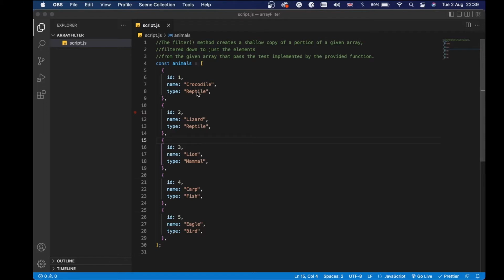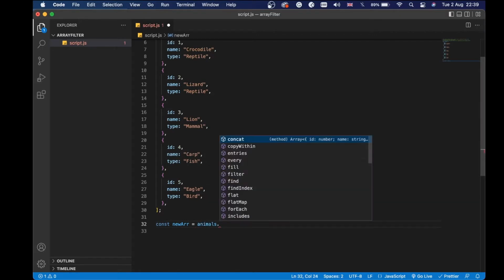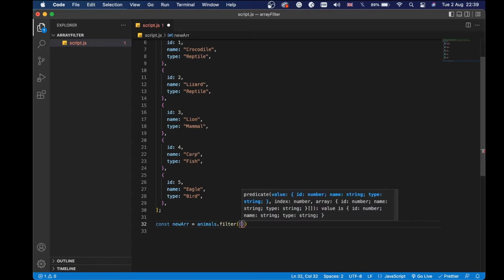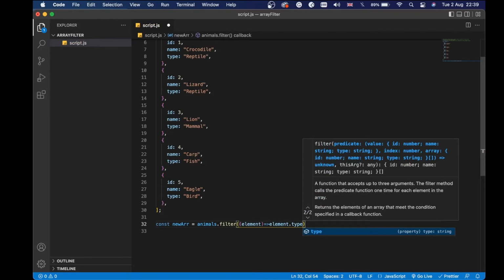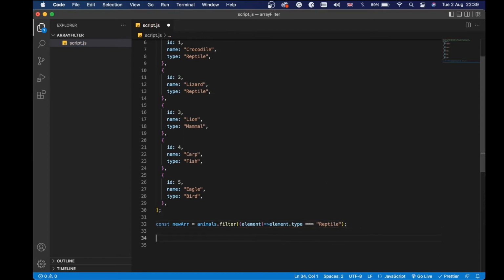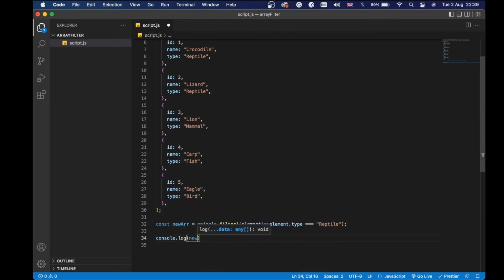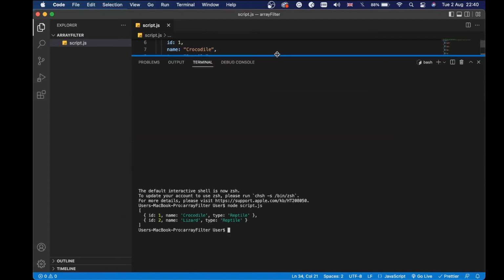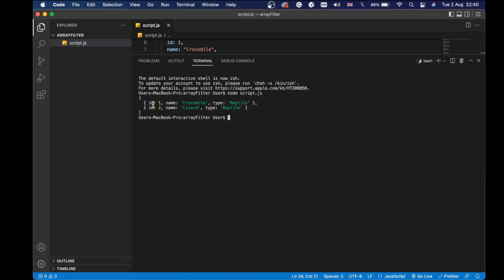Learn JS Filter() Array Method | JavaScript Arrays | Javascript Tutorial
Welcome to the Javascript series by KadirMedia! In this tutorial we are going to learn about the JS Filter() array method. We will explain what it does and how to use it. Make sure you stick until the end to learn the most out of this video !